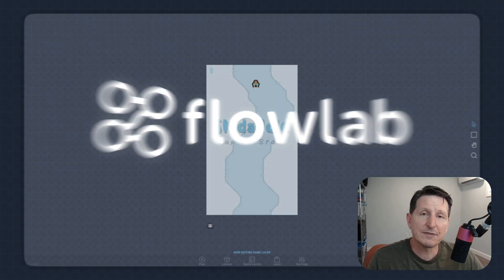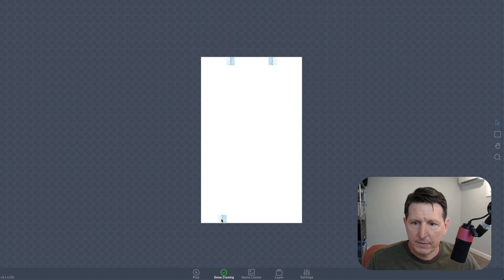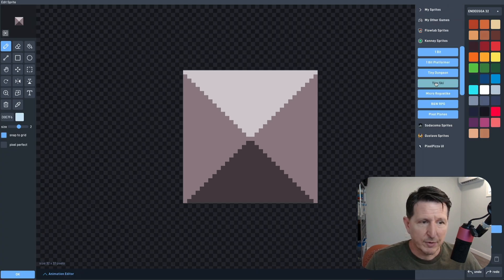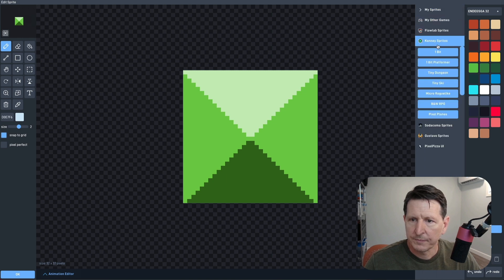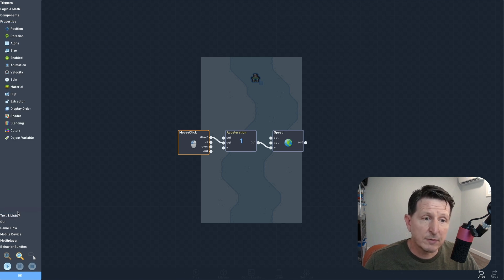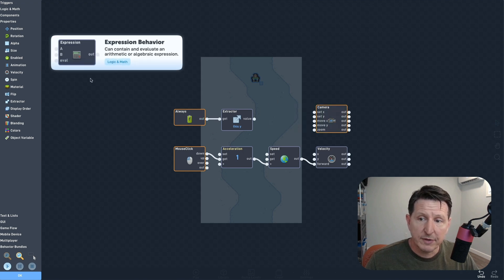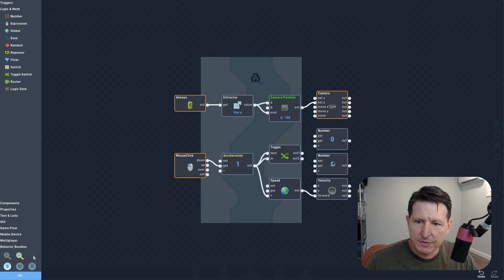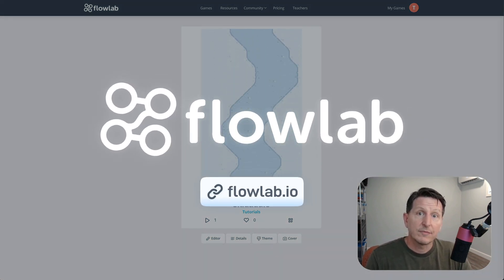Create a Mobile Game with Flowlab Part 1: Getting Started!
Learn how to create a Mobile game without code using the Flowlab game engine!
These step-by-step videos will guide you from a New empty game to a playable infinite Mobile game that you can publish on Mobile stores!

In this #1 episode, we start developing the base for the game by adding Mobile controls.

👁️ Explore the Logic and the Example Game from this Tutorial!

New Here? 🤓

Chapters Time Stamps:
Introduction & Final Game - 00:00
Getting Started & Setup - 00:24
Making the Background - 00:43
Adding a Player - 02:56
Playtesting & 60FPS - 07:56
Next up - 08:26